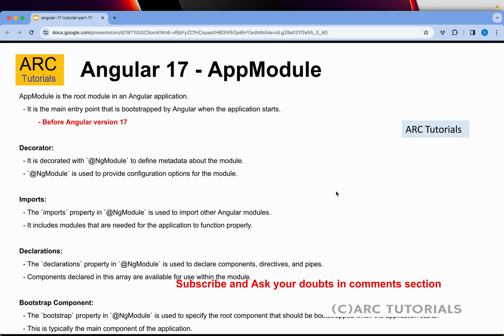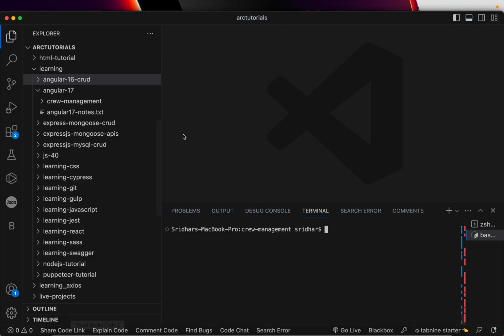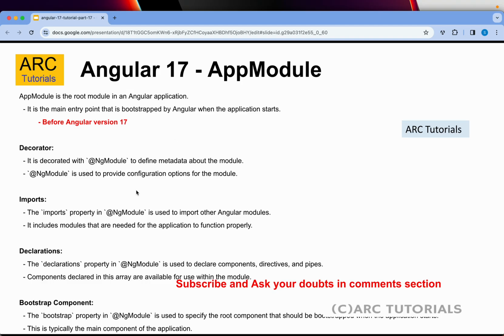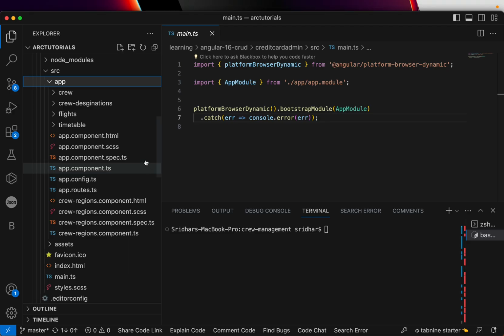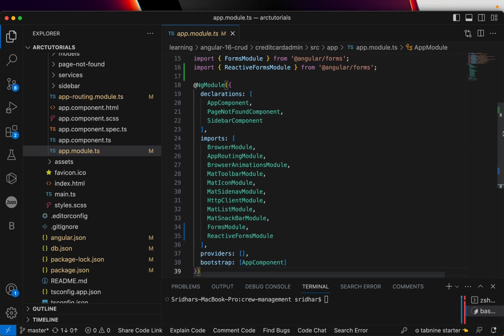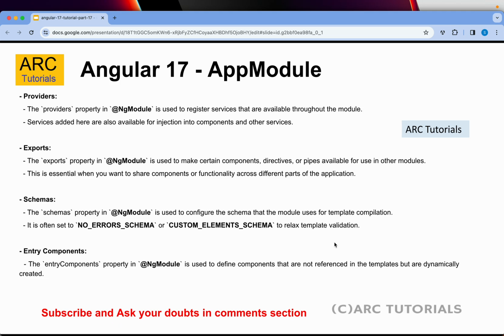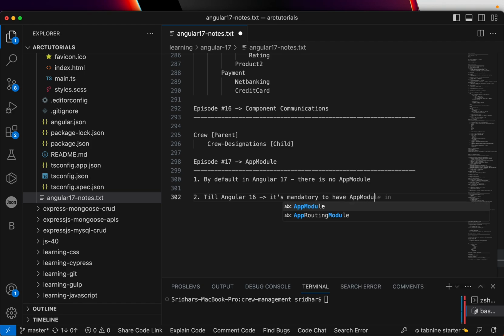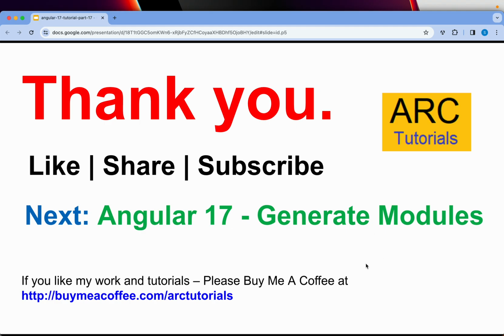Angular 17 Tutorial #17 - AppModule | Angular 17 Tutorial For Beginners